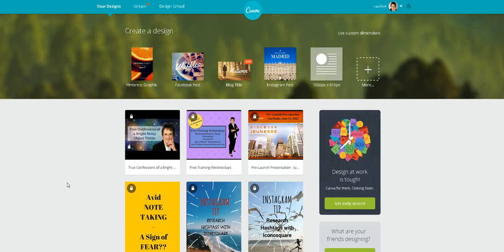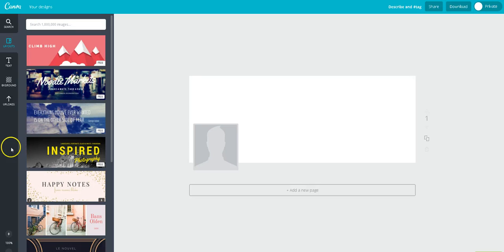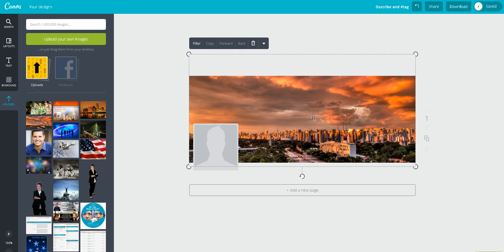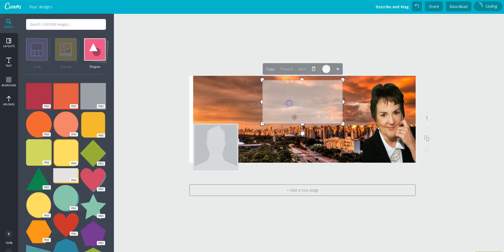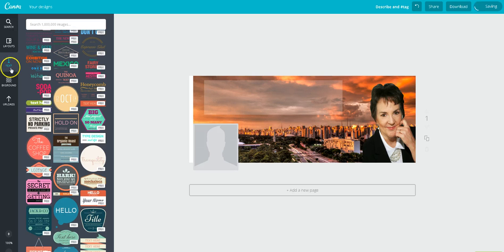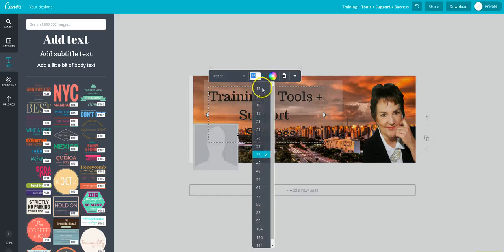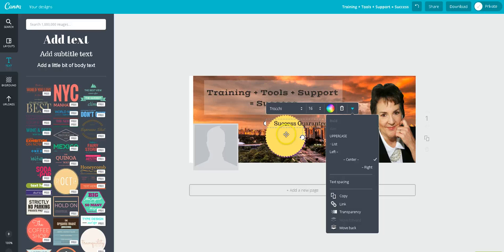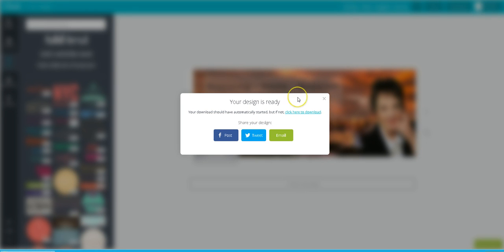How to Use Canva to Create Your Facebook Cover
In this video learn how to create an awesome Facebook Cover Photo in minutes with Canva.  Canva is a great Facebook cover photo maker as it has the free Facebook banner design template as well as all the graphics tools you need to quickly put together a Facebook banner.